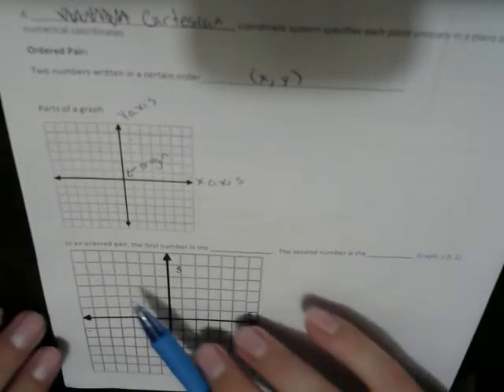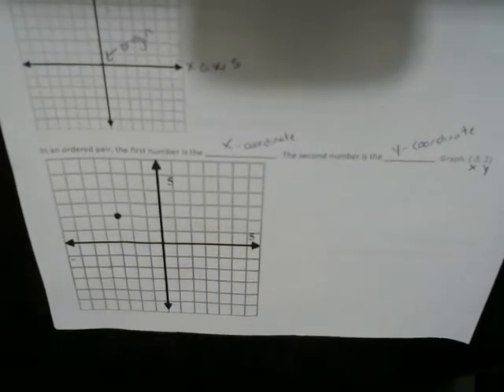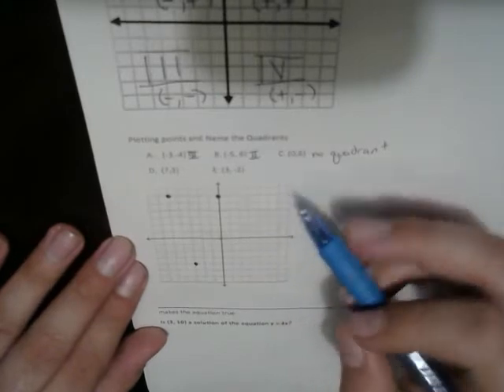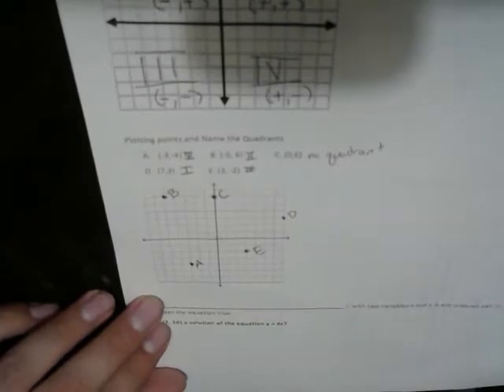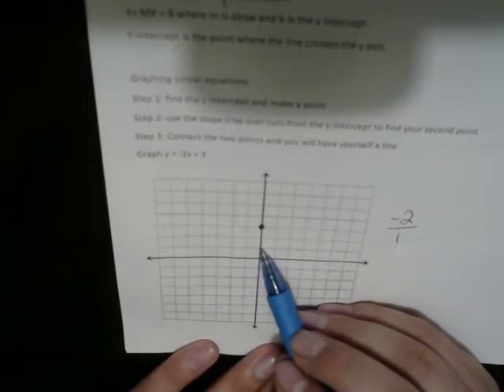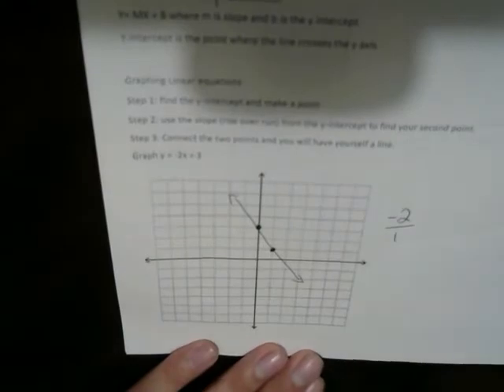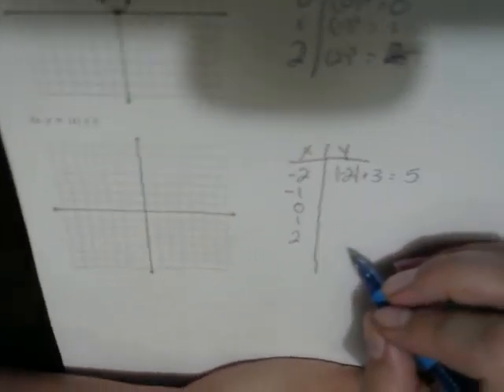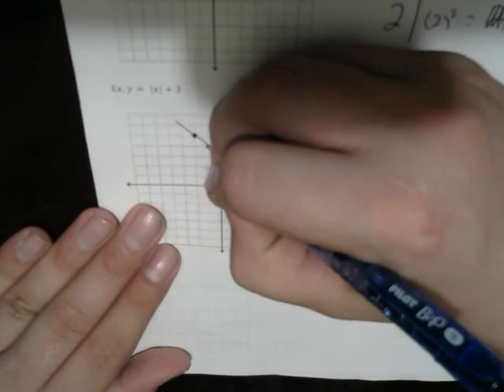Mr. Horack's Lesson 1: Graphing Linear Equations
We are graphing linear equations